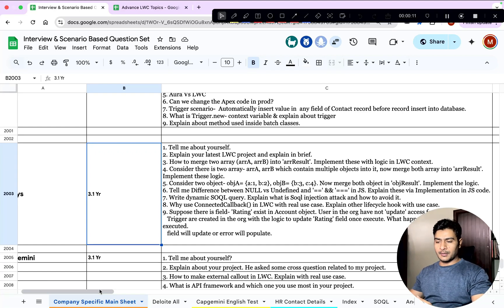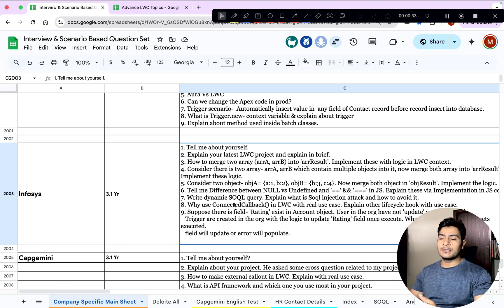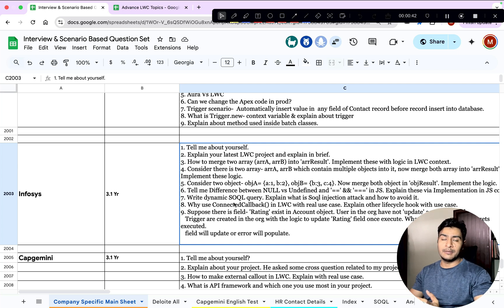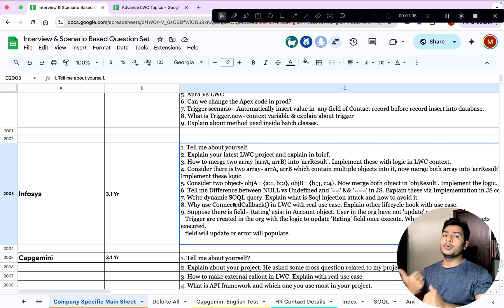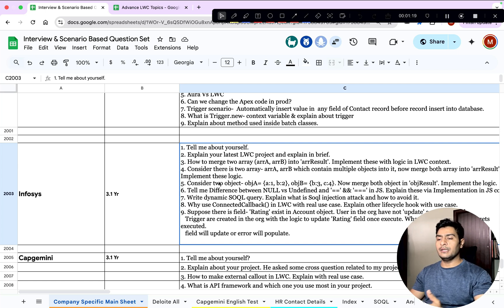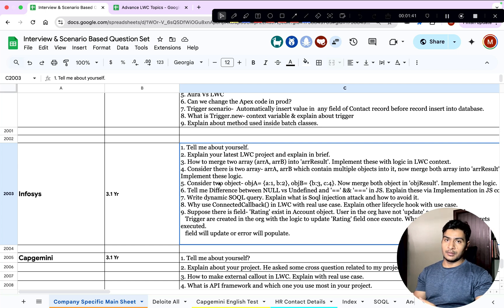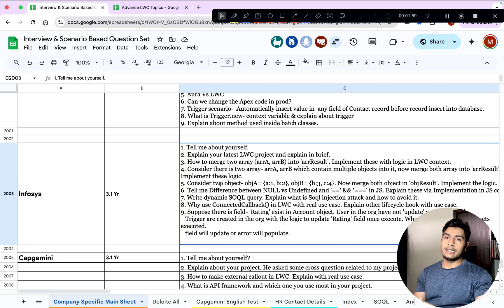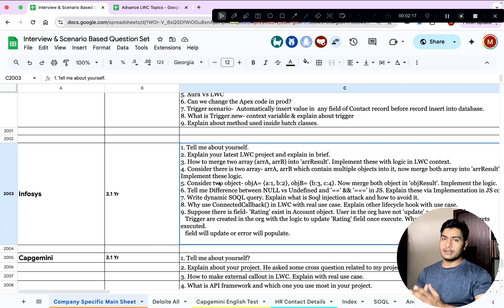Infosys Salesforce Developer Interview Questions || Salesforce Interview preparation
Checkout my Website to see my courses on never seen prices